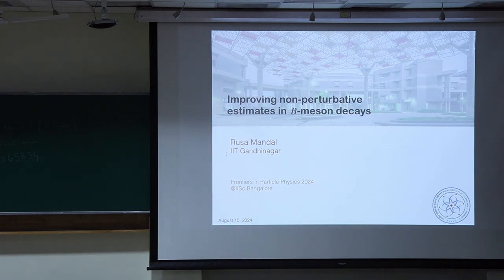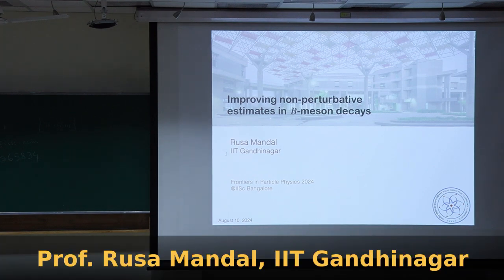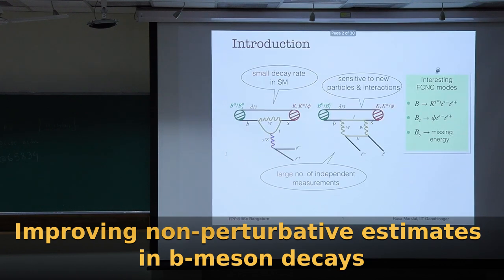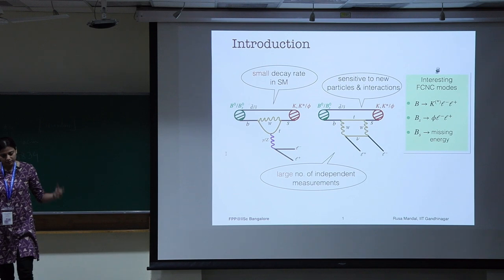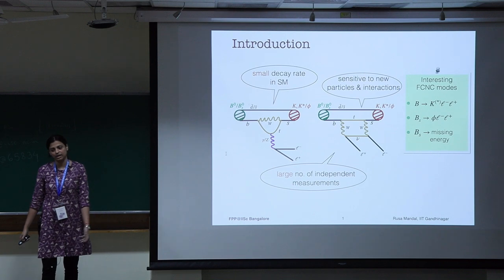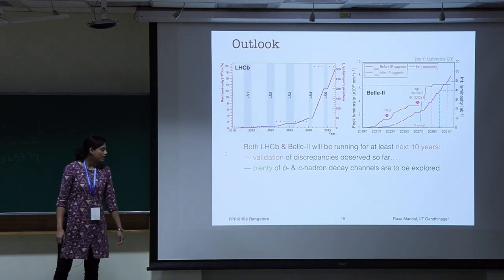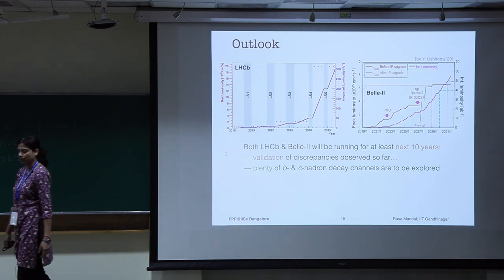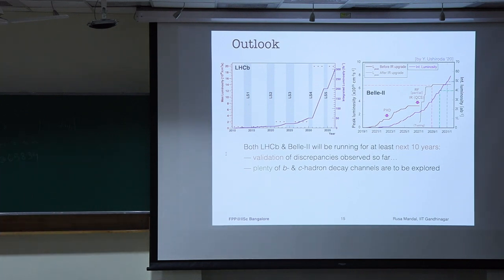Improving non-perturbative estimates in B-meson decays - Prof. Rusa Mandal